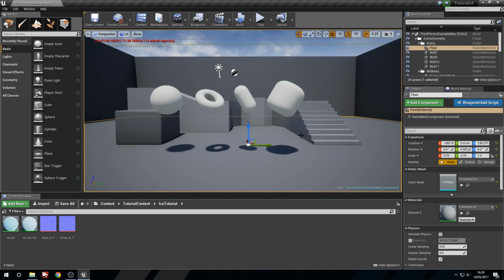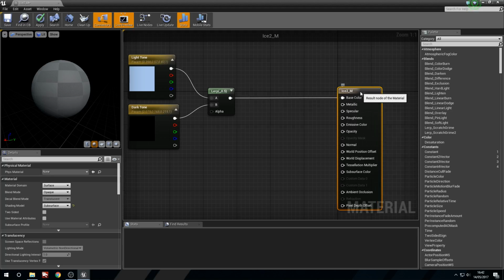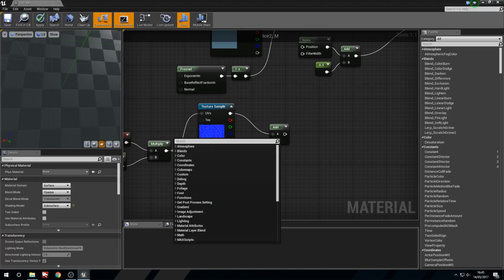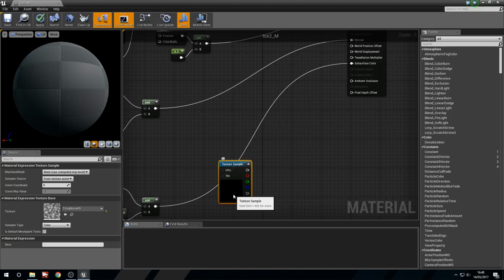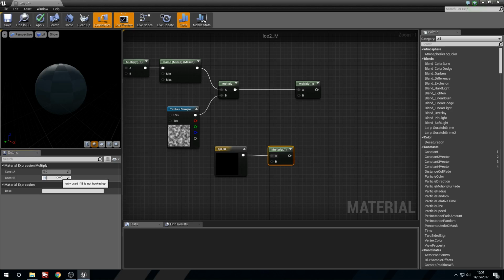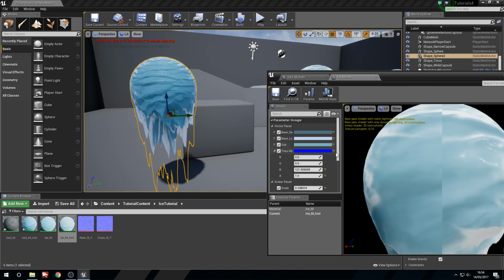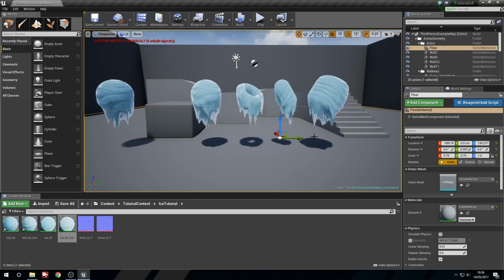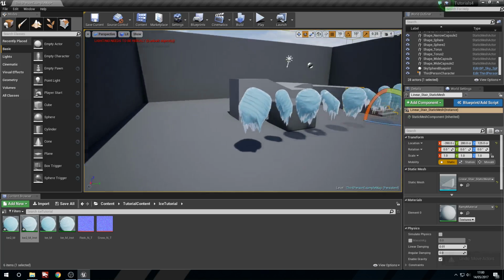UE4 - Tutorial - Ice! (Ice baby!)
Shameless. Ice!